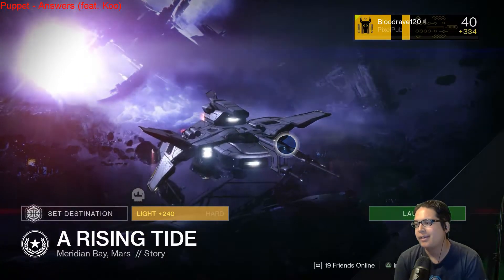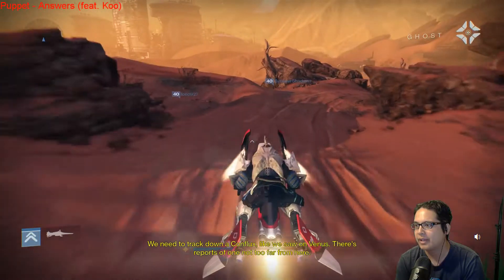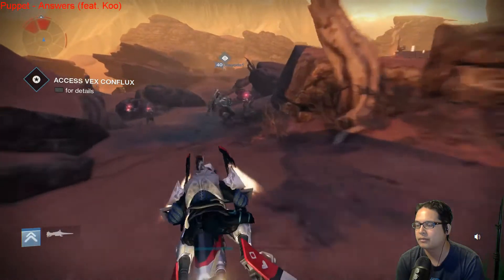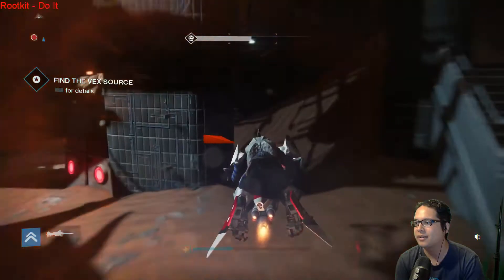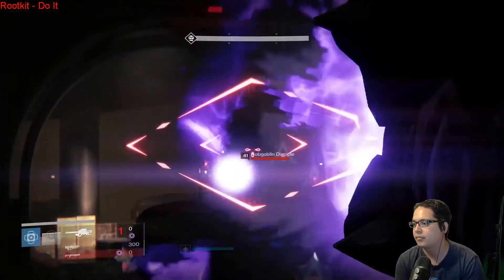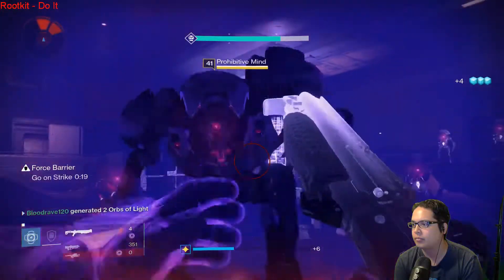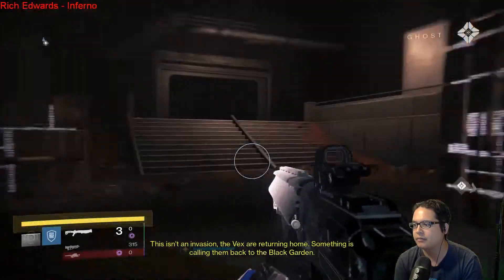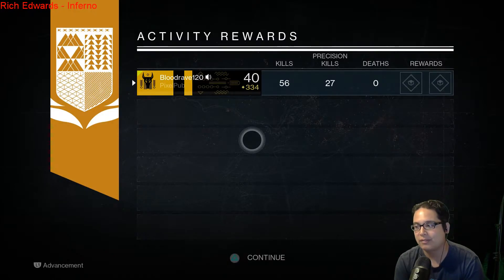Destiny: Daily Heroic - 5/11/16 - A Rising Tide - Stolen Will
Watch Bloodrave120 take on the hordes of enemies in Destiny!